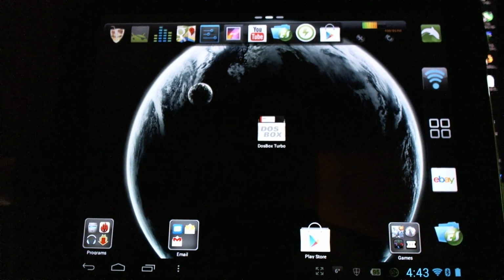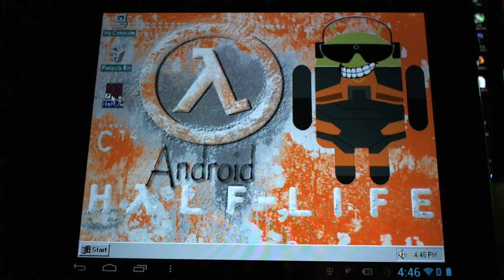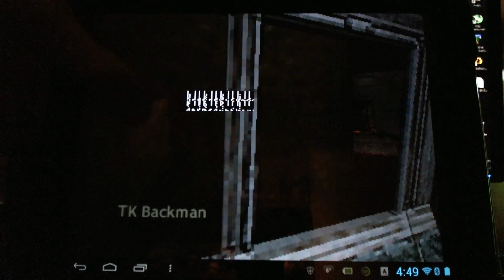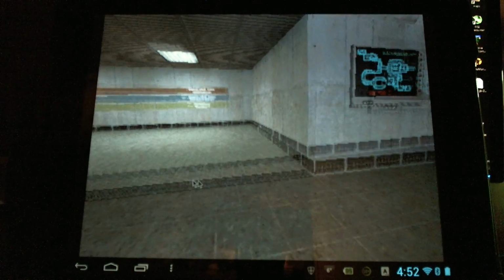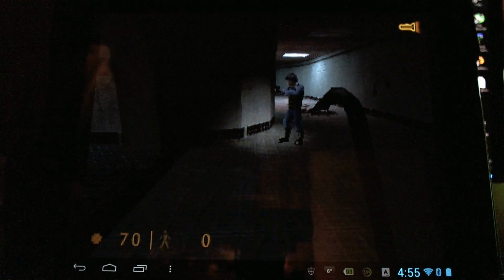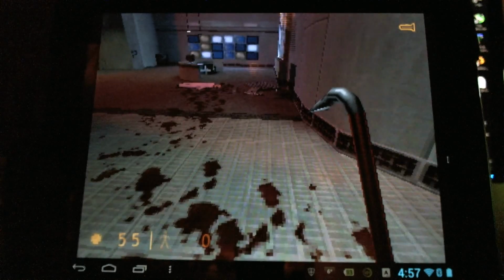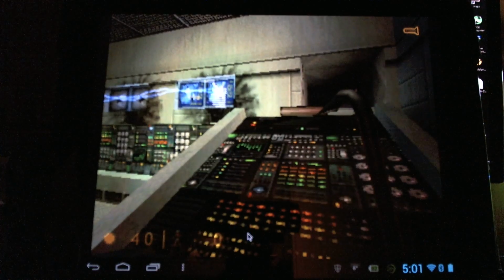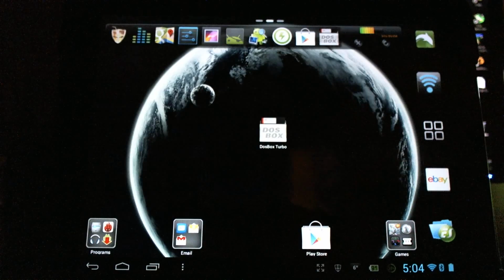How to Play Half-Life 1 on Android with DosBox Turbo +Sound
Half Life 1 can now be fully played on Android with the use of the DosBox Turbo App. Here you will learn how to run the game and watch some in-depth, low fps gameplay(1-5FPS) with my HP TouchPad. Checkout the updated video with my Note 2 and how to Play Diablo 2 on Android, in the videos description.

Gameplay Starts @ 7:30

 [Video]How to play Half life on the Samsung Galaxy Note 2 Video, runs twice as fast!

[Guide+video] How to Play PC Games on Android with DosBox Turbo (XDA Forum thread)

[XDA Guide]How to Play Classic PC Games on Android with Exagear RPG/Strategies

Recommended System Requirements:
CPU Quad-Core 1.6+ or Dual-core 1.5+GHz, equivalent or better.
GPU Adreno 220, Nvidia Tegra2/3, equivalent or better.
1GB, 512. My Config asks for a min or 256MB & shouldn't be run on a device with less than this.
8GB disk space

Install:
1)go into your DosBox turbo settings and make sure manual mode is selected. You will need to restart the app for it to take effect.
2)Download and extract the Half Life for Android folder.
3)Copy and paste the two files into the Root directory of your devices internal memory/SDcard.
4)Start DosBox Turbo and enjoy Half Life.

Overclocking Helps to improve performance on rooted devices!